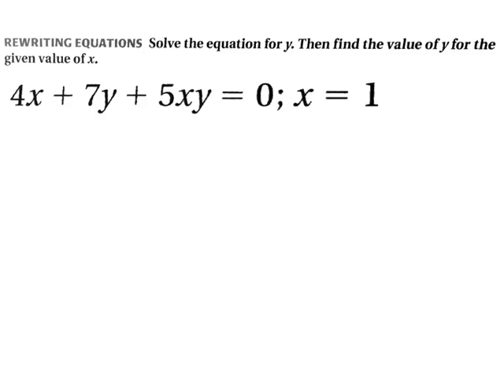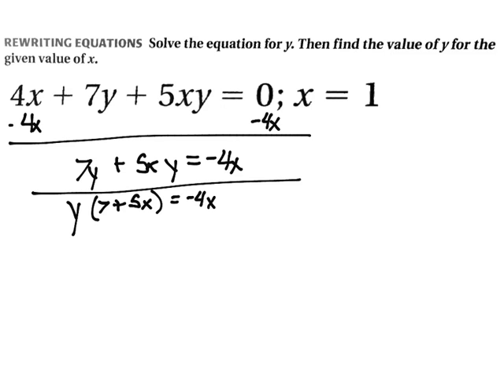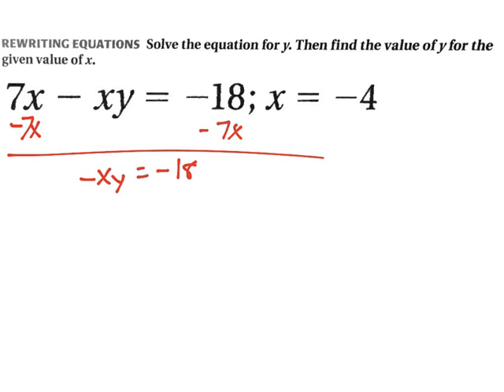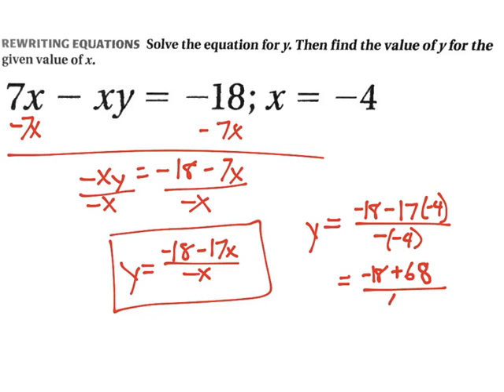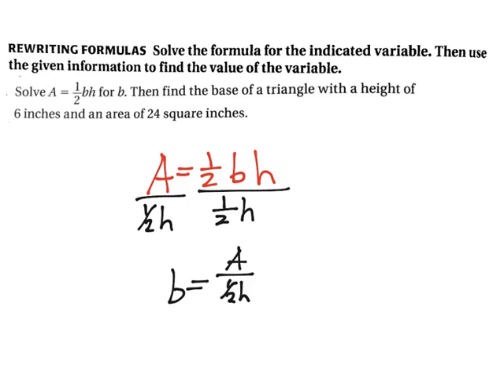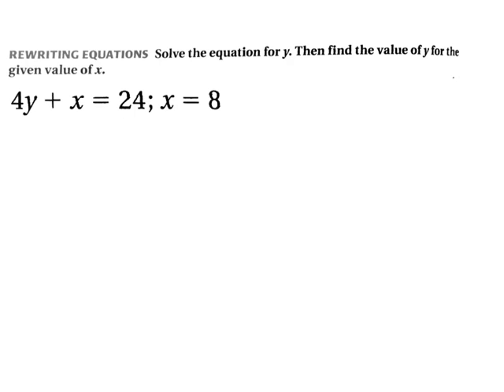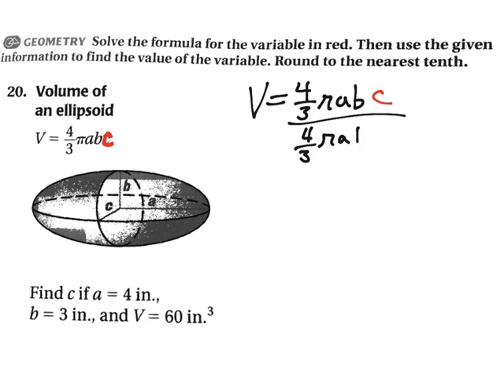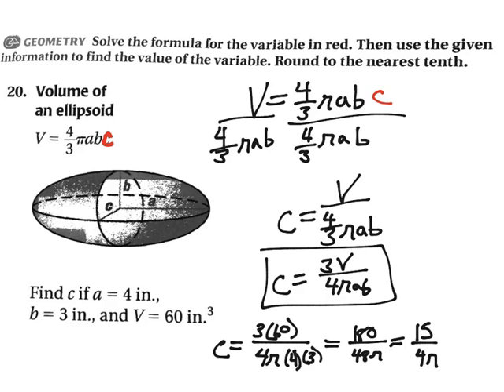A2 1.4 Math, Algebra 2